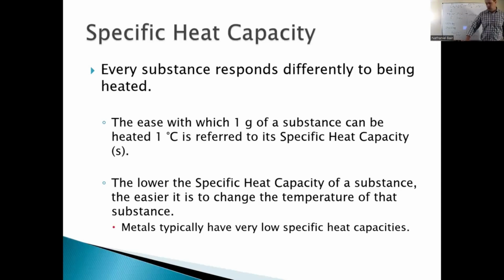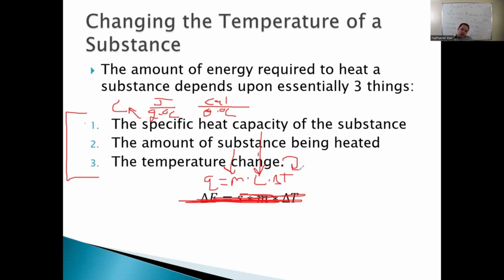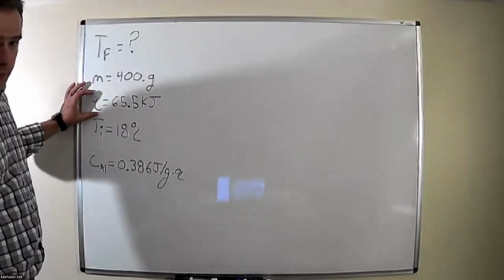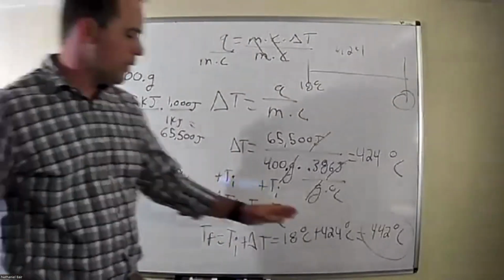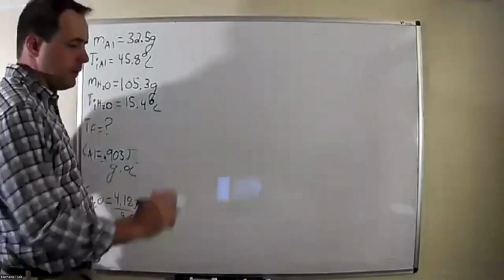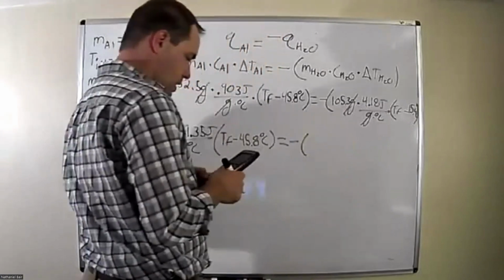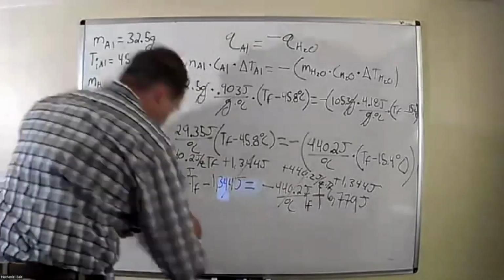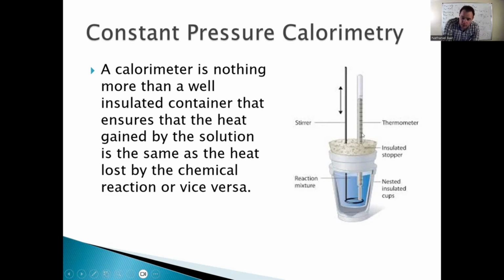Specific Heat Capacity, q=mcT, and Heat Transfer Problems